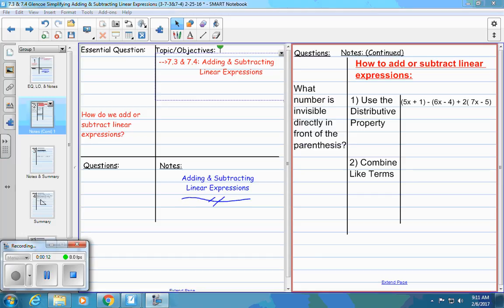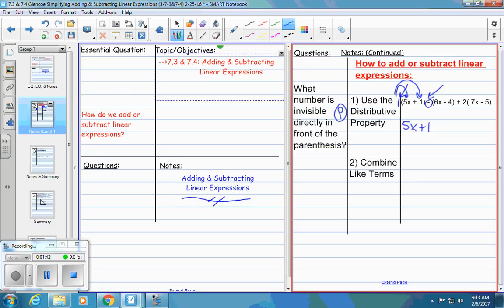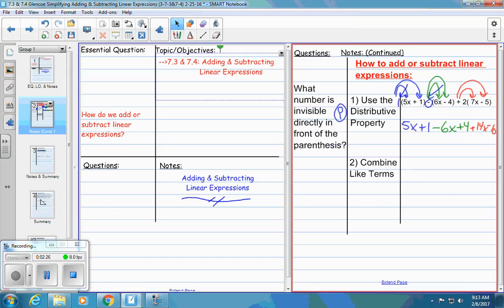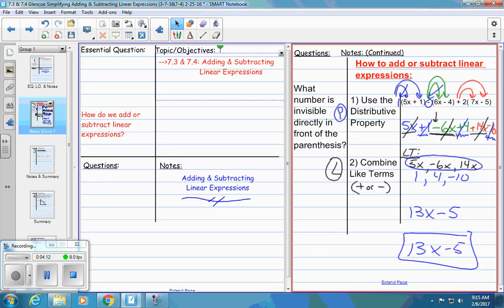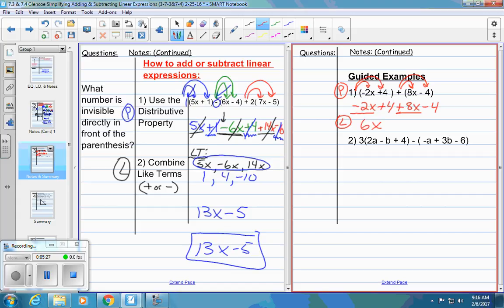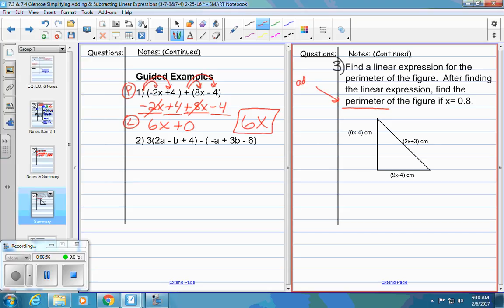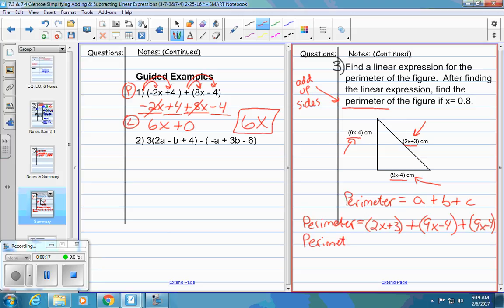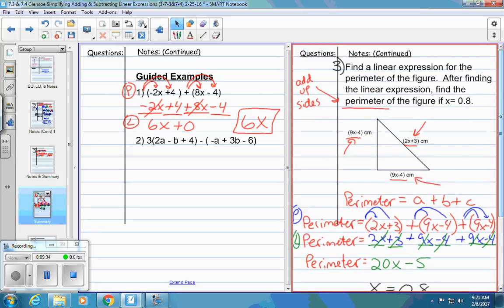7.3 & 7.4 Glencoe Simplifying Adding & Subtracting Linear Expressions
In this lesson, we continued to learn the steps on how simplify linear expressions.  We will use the distributive property and then combine our like terms.  We also show how to apply these skills to geometry problems.